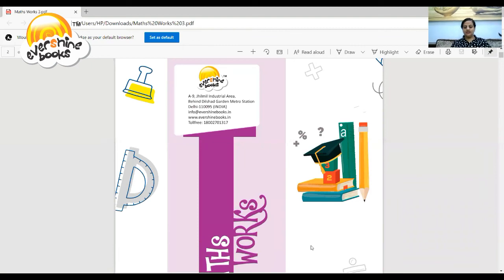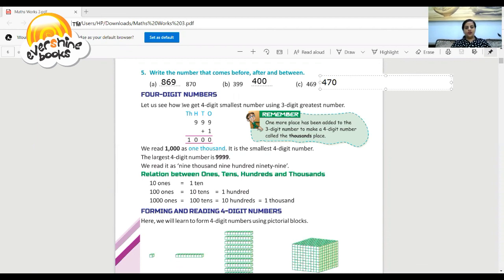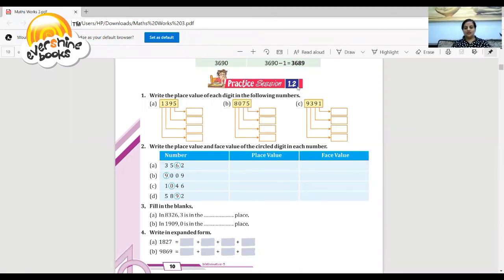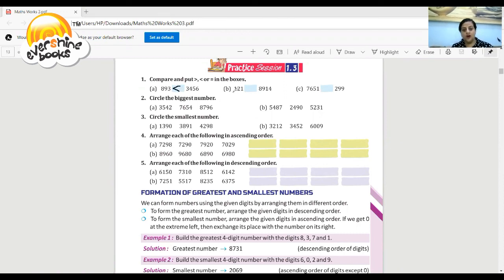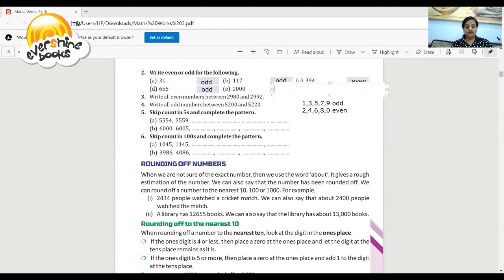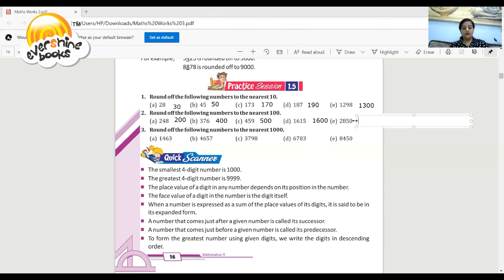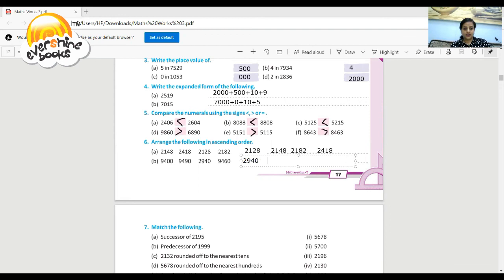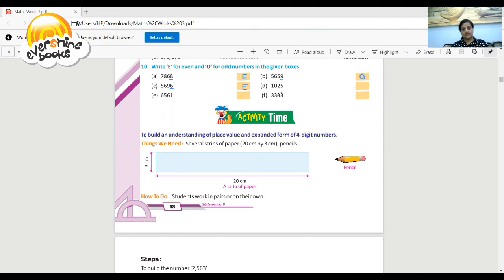insta LEARNING I Maths Works Grade 3 I Chapter 1 Numbers